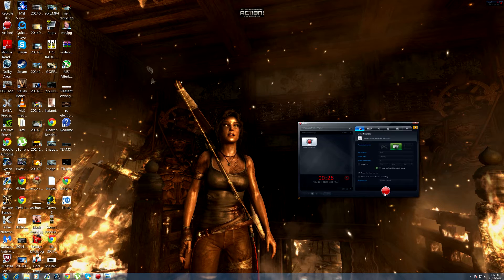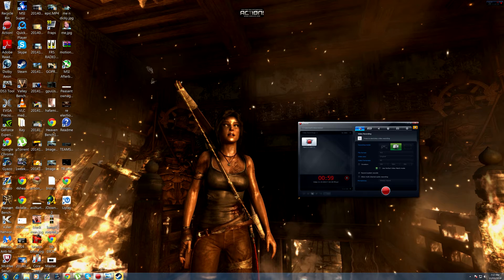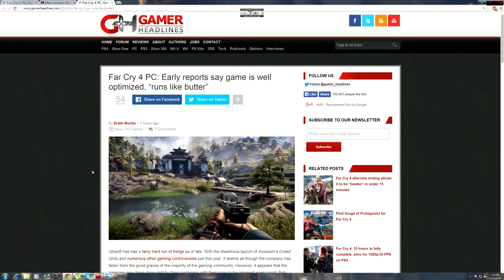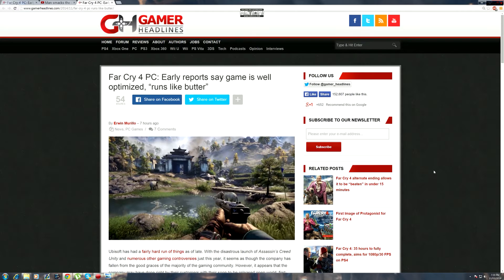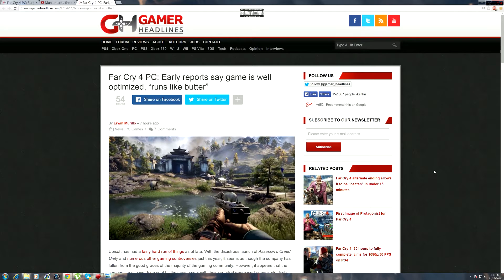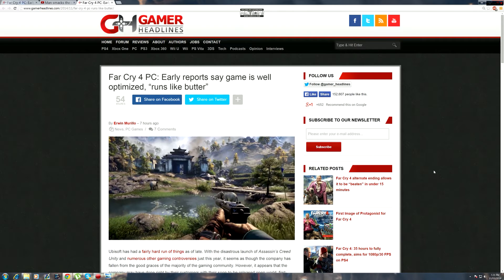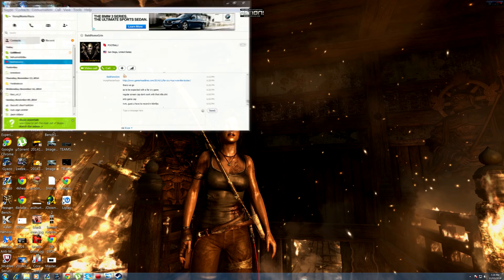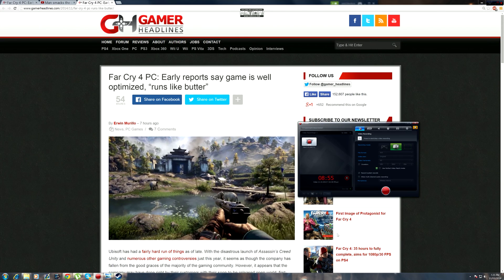FarCry4 30fps not very playable for peasants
LMAO EXPOSED